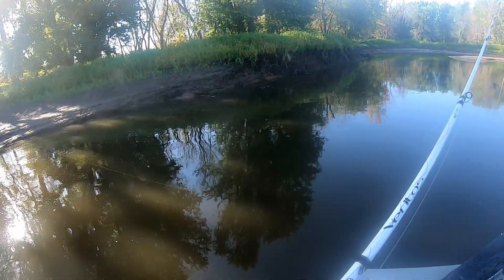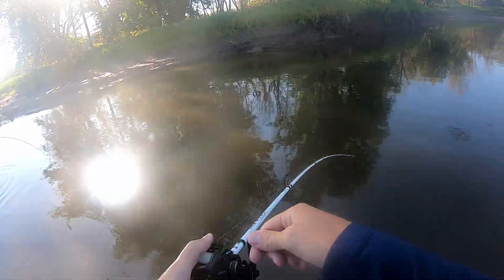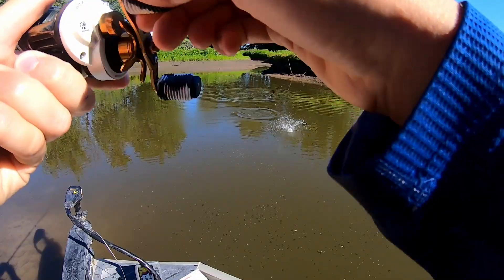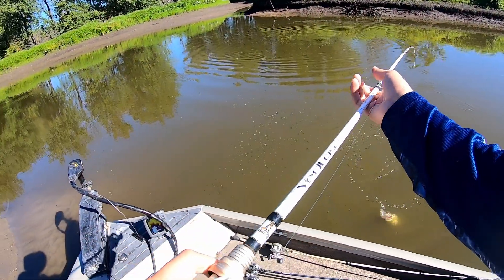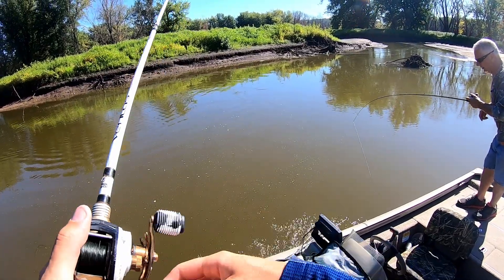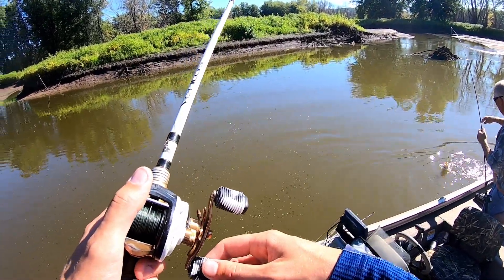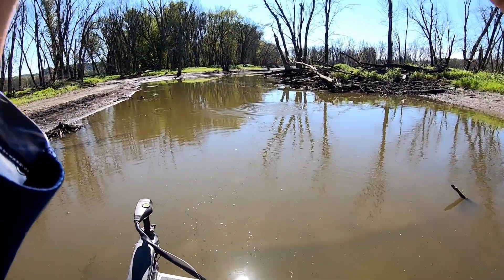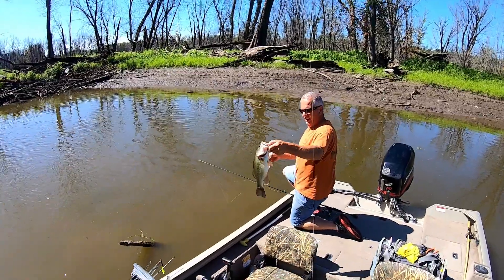Upper Mississippi River - Backwater Bassin' (part 2)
During a span of four days, this was our third day fishing the Mississippi River.  We started off fishing the same spot that worked so well for us the day before.  However the river dropped another 6 - 8 inches overnight, and the fish were gone.  We did some searching nearby, knowing that they could not have gone far, and we managed to find a HUGE group of feeding bass!  This has to have been one of our top 5 best days on the river EVER!